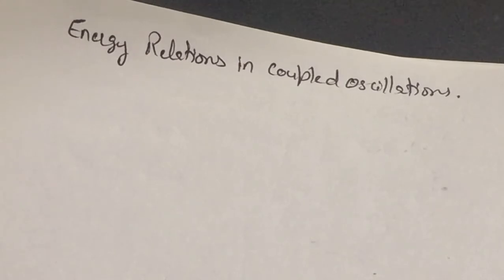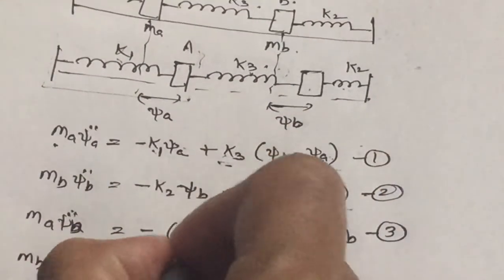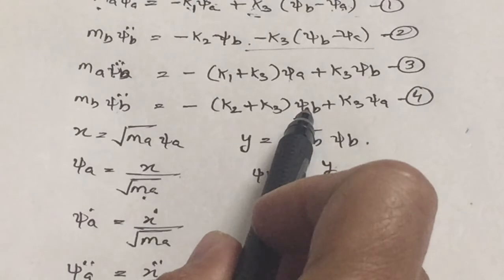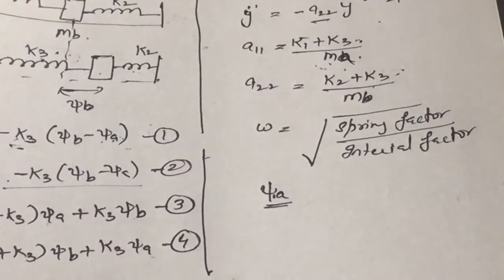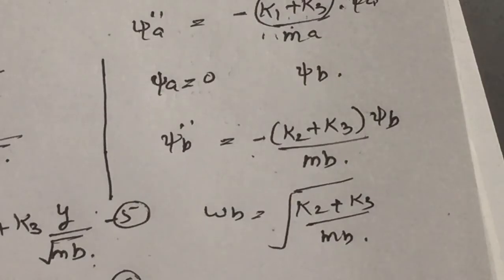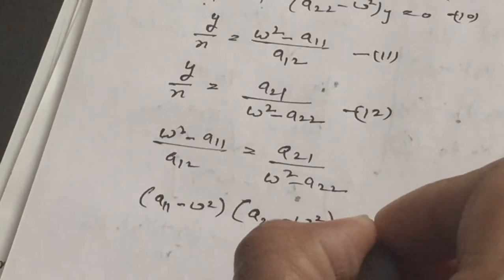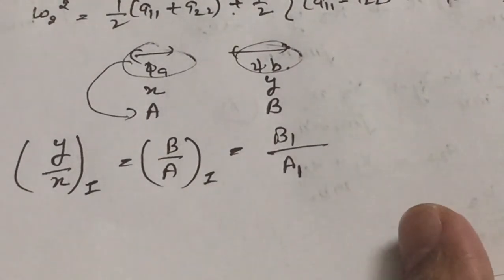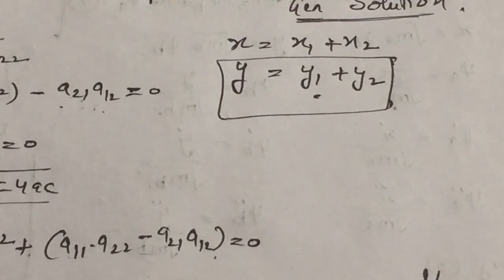BSc Honours 3sem paper3 Energy Relations in coupled oscillations Part 1